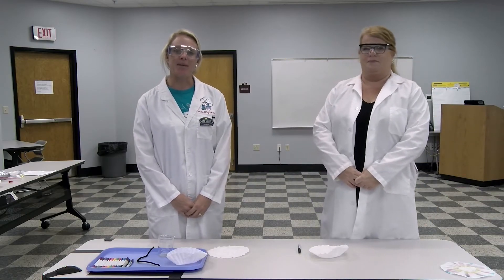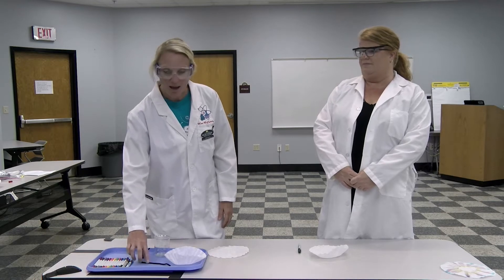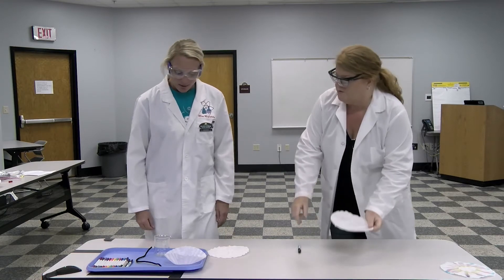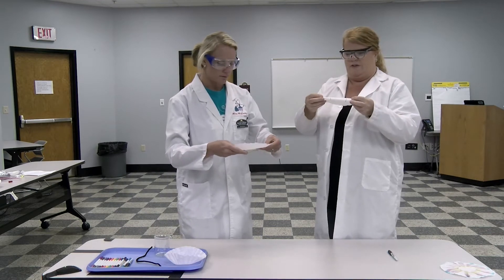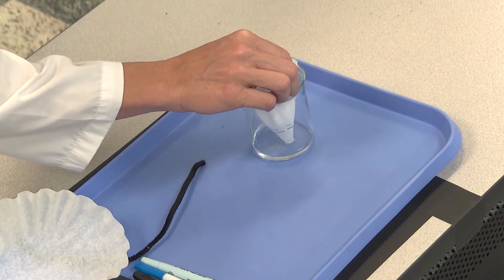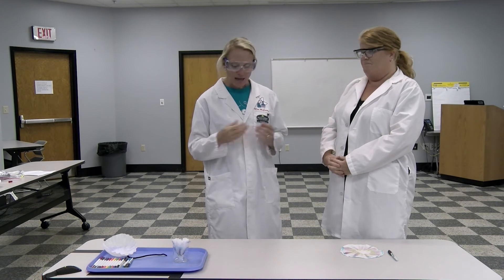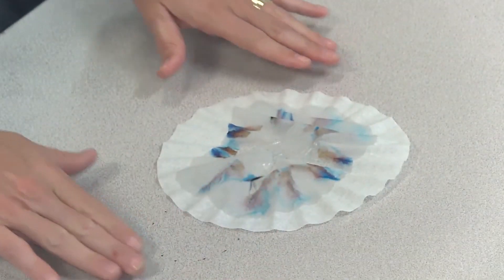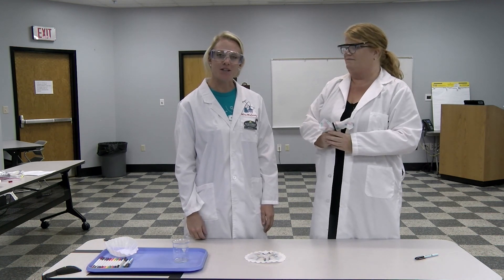GCSC STEAMing Ahead in Science - Chromatography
GCSC and Bay District Schools teamed to create fun science experiments that parents and kids can do at home with household items.

Gulf Coast State College, located along Florida’s scenic Emerald Coast, offers more than 150 exciting and affordable program options to choose from such as a two-year associate in arts university transfer tracks, associate in science degrees and four-year bachelor’s degree programs in nursing, digital media, technology and organizational management. We also offer short-term vocational, technical and workforce certificate programs along with adult education, corporate training and community-oriented, personal enrichment courses on evenings and weekends.

 Our fully accredited, supportive environment for learning allows each student to reach their full potential. Students enjoy small, personal classes with an average student to teacher ratio of 18 to 1. Highly qualified faculty serve as academic advisors and are fully engaged in the community to provide connections with employers in industries such as culinary, finance, healthcare, technology, business and the arts. Students have many opportunities to gain valuable academic and real-world experience via internships, clinicals, and other career-related placements. All of this is offered with the lowest tuition and fees out of Florida’s 40 colleges and universities. Start here, go anywhere!

Gulf Coast State College is committed to equal access/equal opportunity in its programs, activities, and employment.